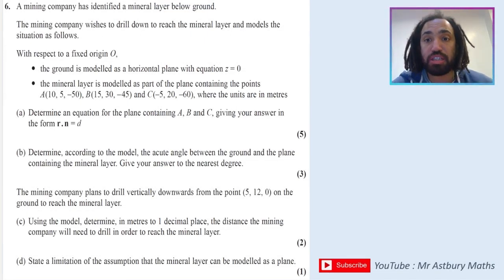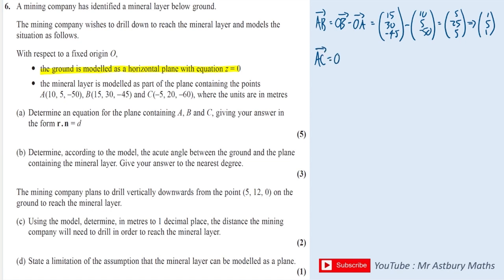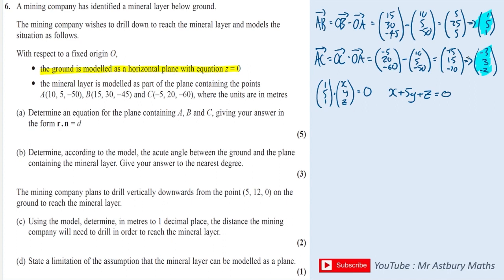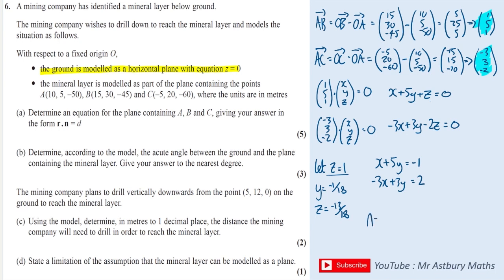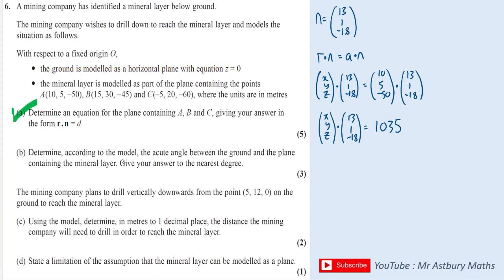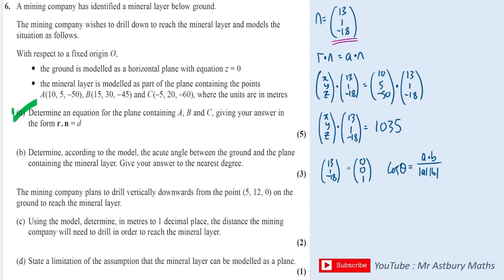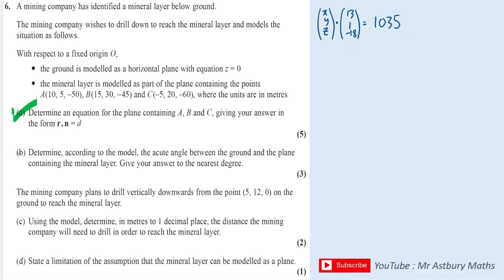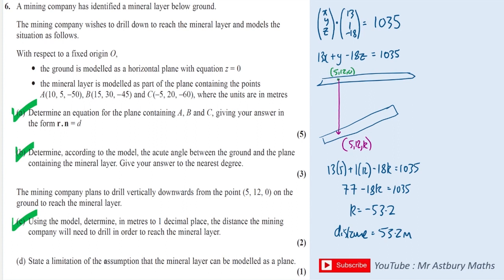A Level Further Maths Tricky Question #1